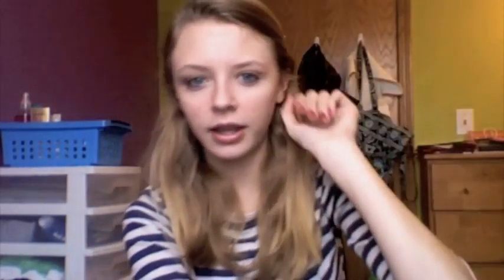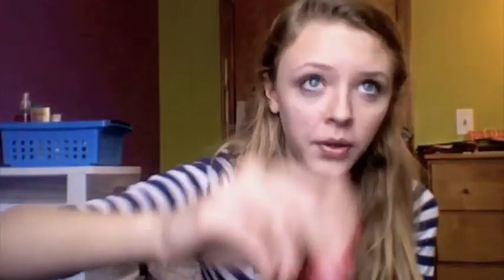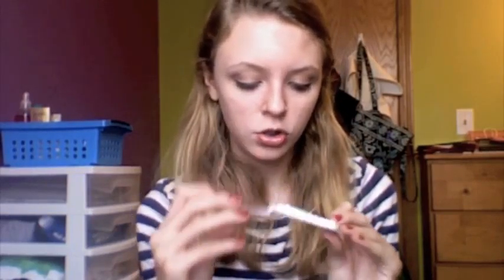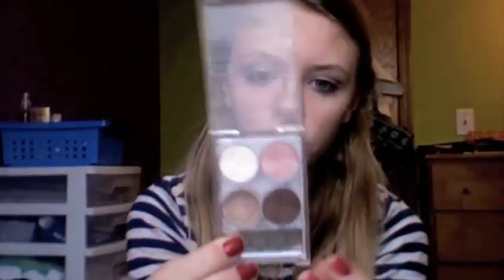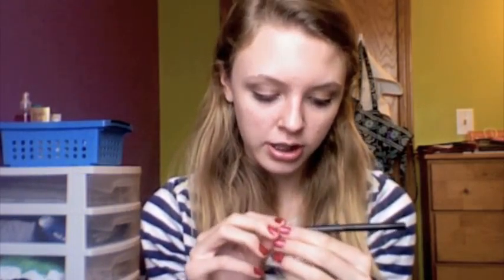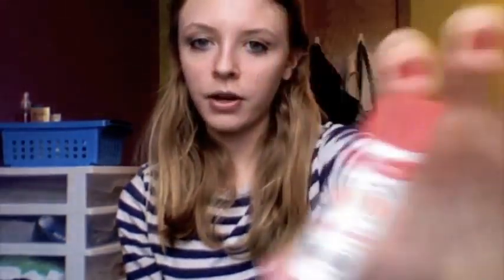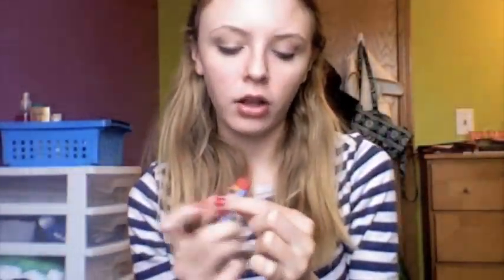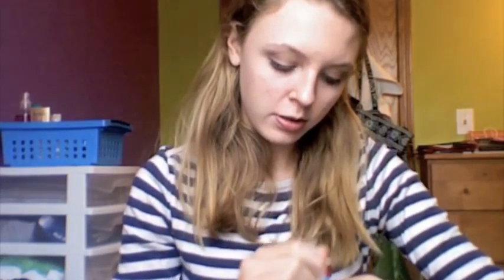Current Winter Favorites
My opinions. Take it or leave it!